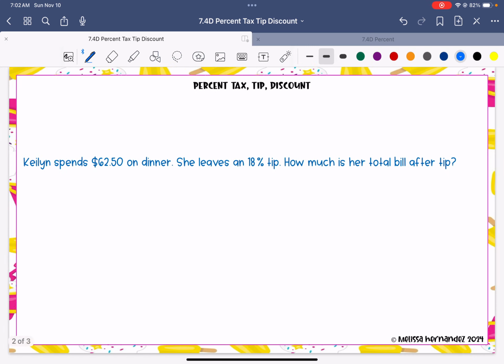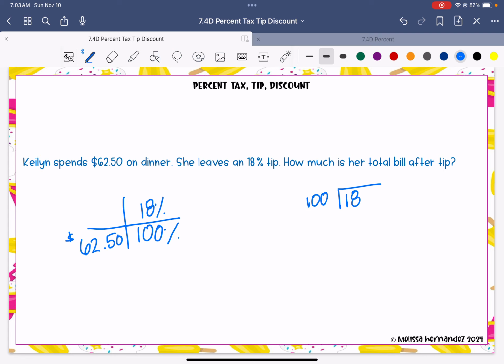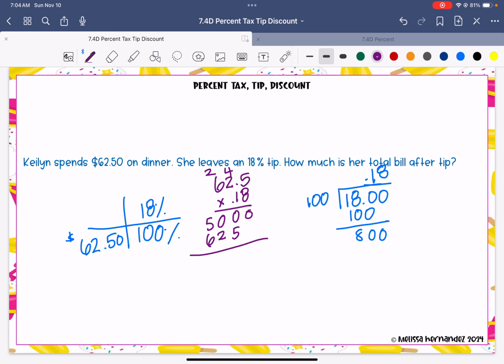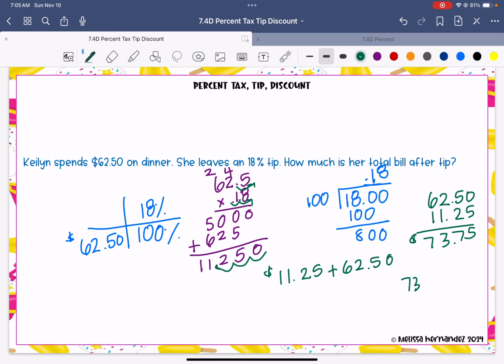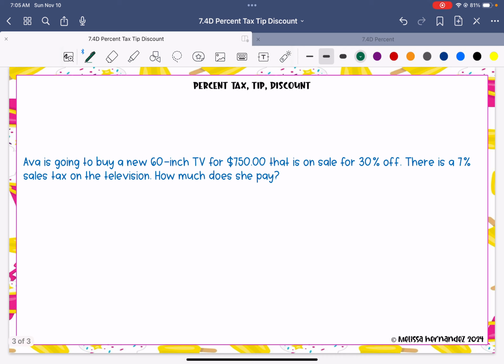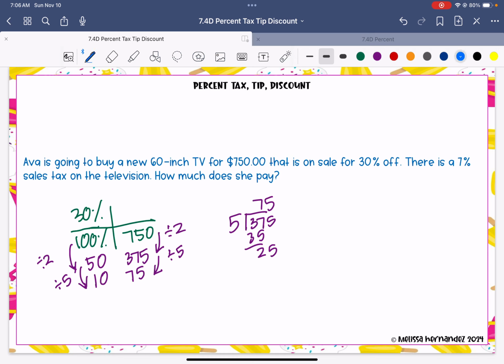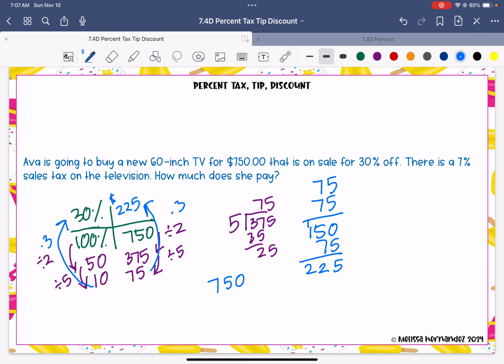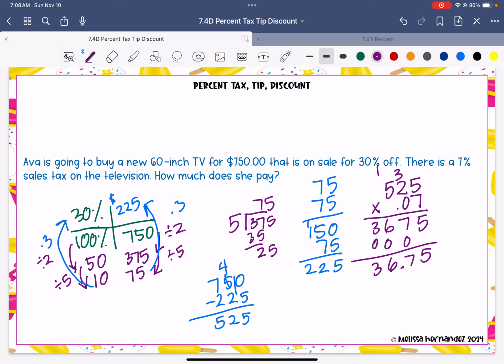7.4D Percent Tax Tip Discount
Join me as I review percent tax tip discount.